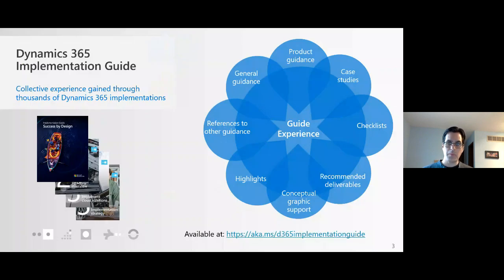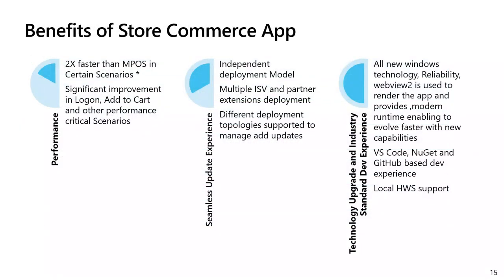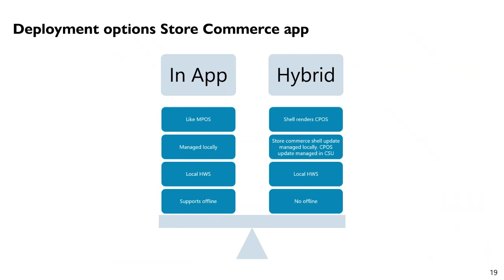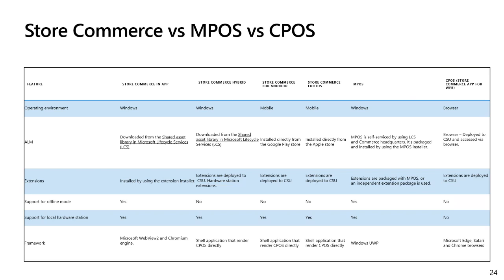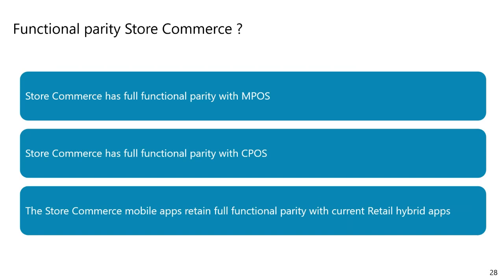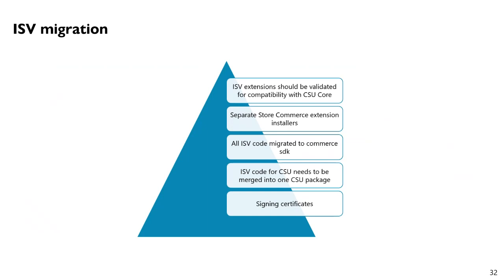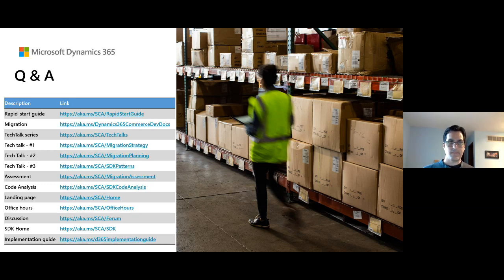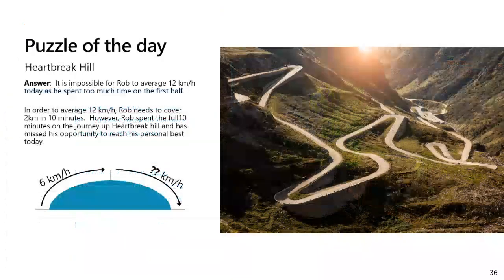Store Commerce Migration Strategy p1